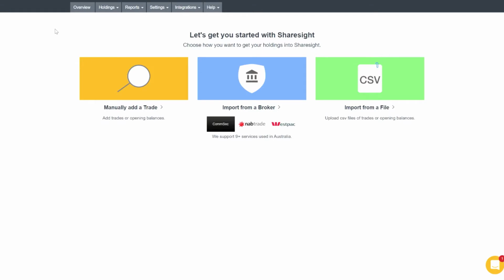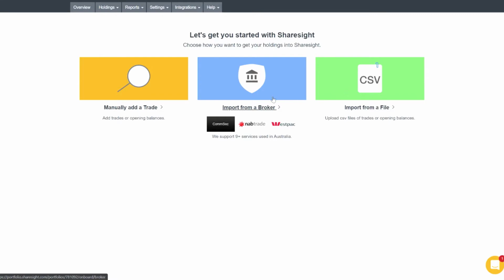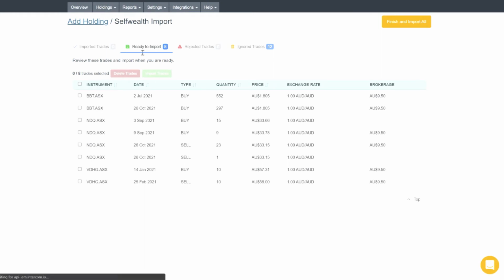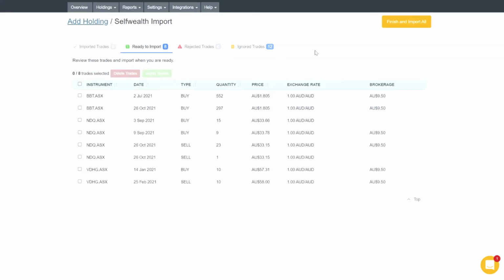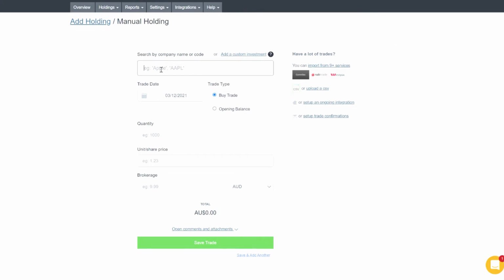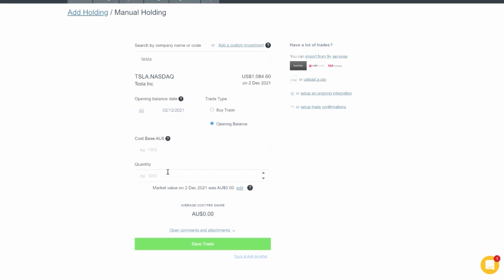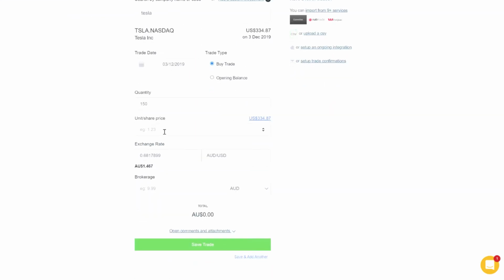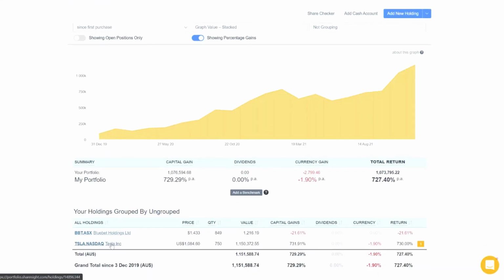Sharesight - 3 ways to add your investments into your portfolio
Welcome to Sharesight. Here is an overview of the 3 ways you can add your investments into your Sharesight portfolio.

Simply the best portfolio management tool for DIY investors, accountants, and financial advisers. Sharesight syncs with brokers to track trades, dividends, and corporate actions automatically. Run performance and tax reports in one click. Connects with Xero. Share access with others.